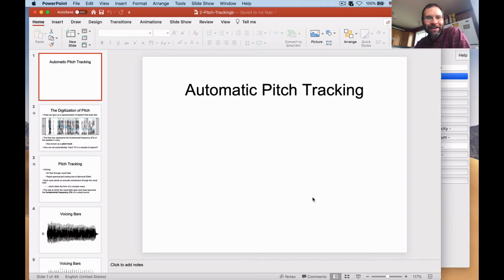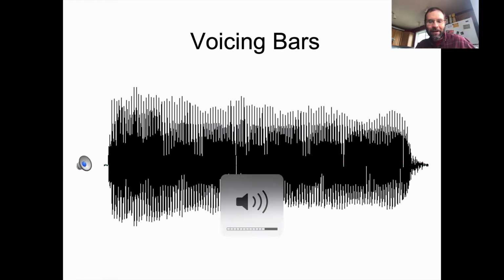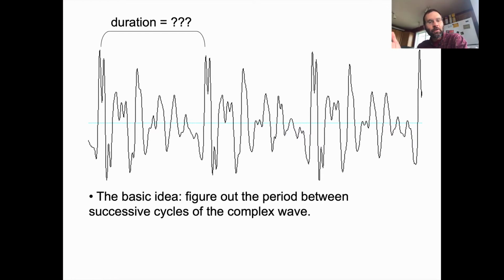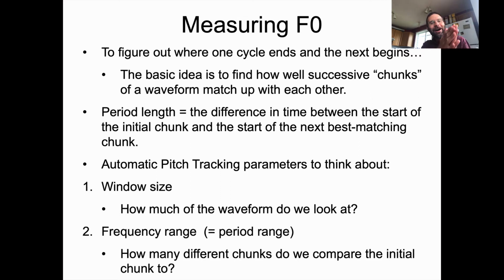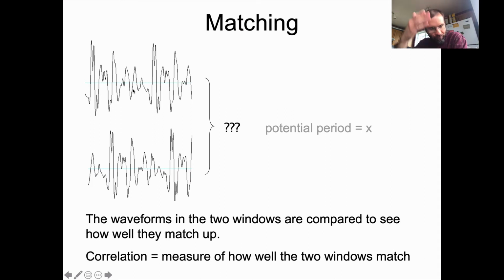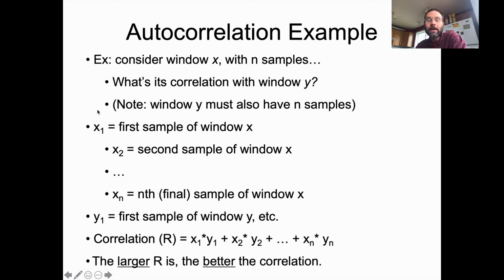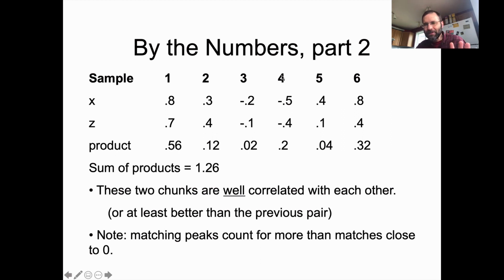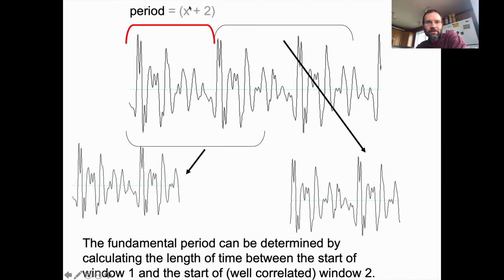Ling 441 - Advanced Phonetics - Automatic Pitch Tracking, part 1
Acoustic Phonetics, Automatic Pitch Tracking